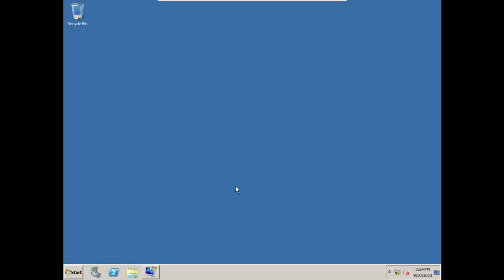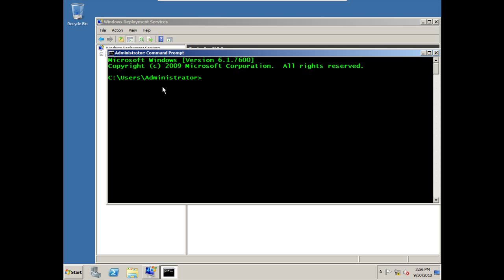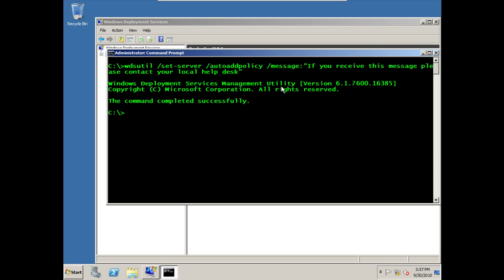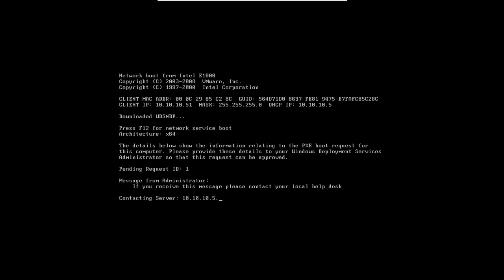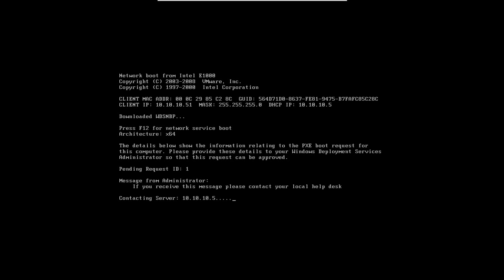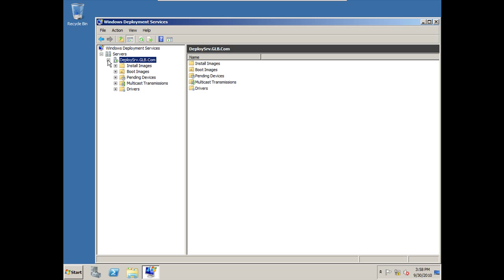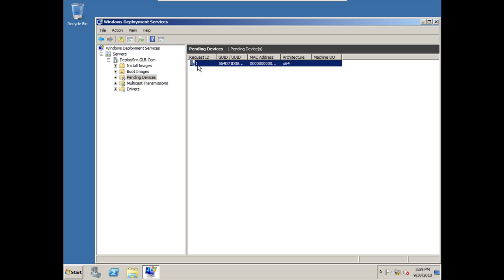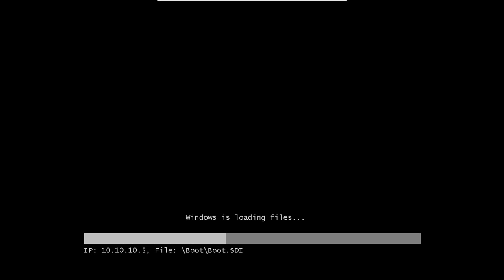Admin Approval of Unknown Clients in Windows 7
In this sample from Pluralsight's Windows 7 Deployment course, Rhonda Layfield will show you how to easily approve or deny unknown clients from logging in.